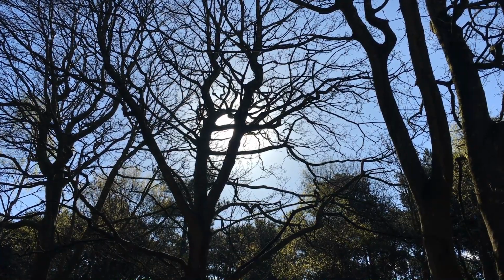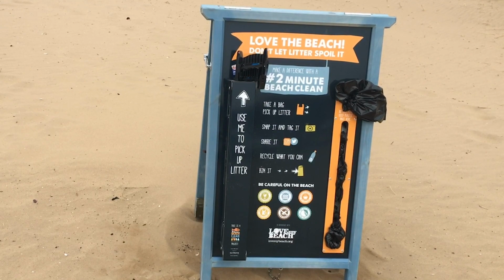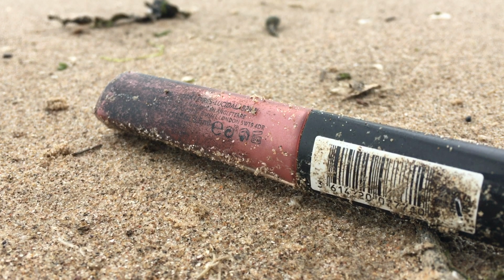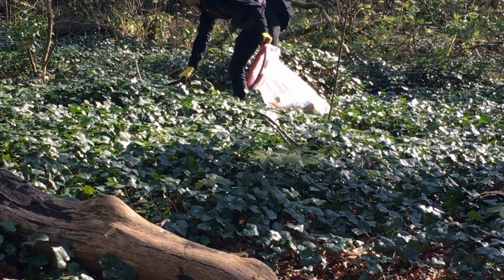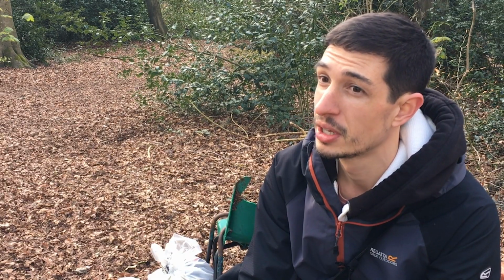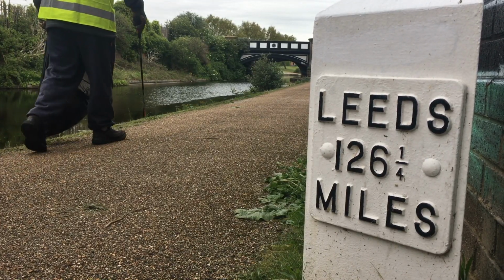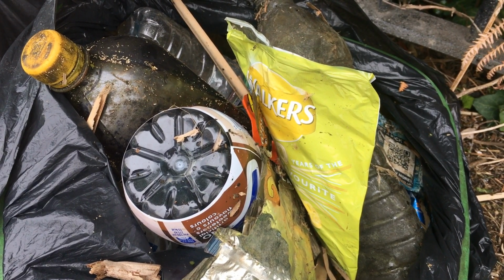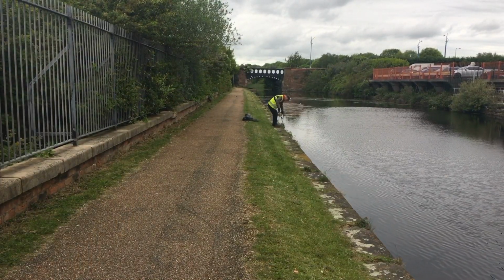Documentary Litter Crisis by Lisa Kernjak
MA International News Journalism - LJMU